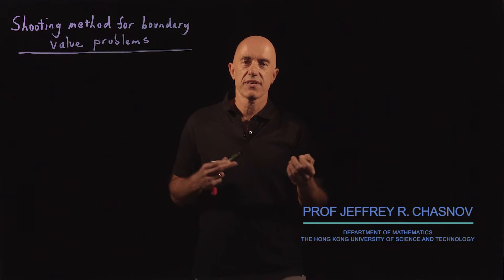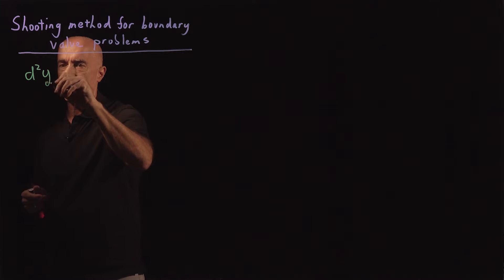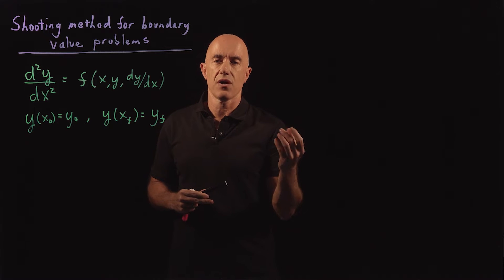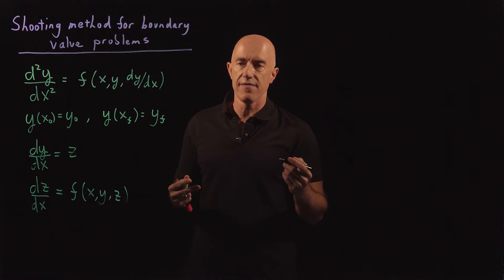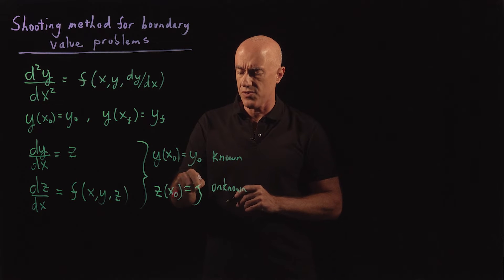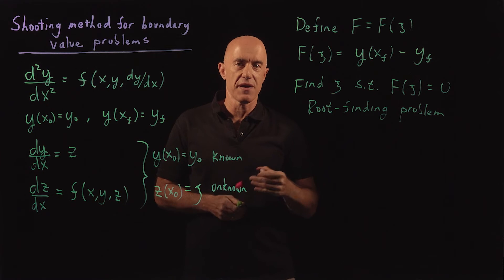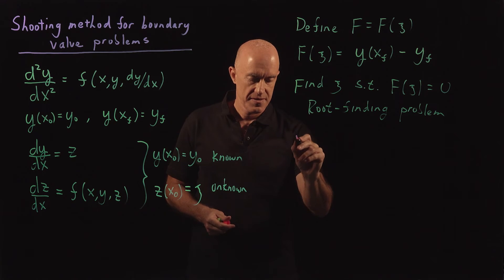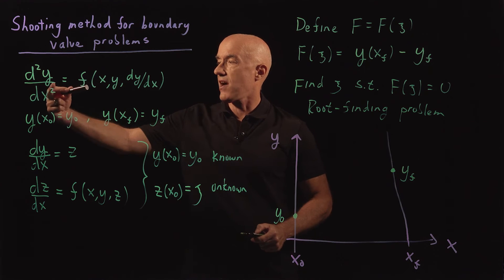Shooting Method for Boundary Value Problems | Lecture 57 | Numerical Methods for Engineers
How to solve a two-point boundary value problem differential equation by the shooting method.